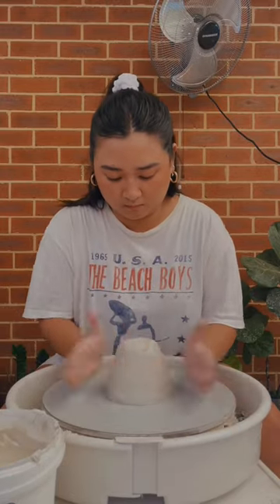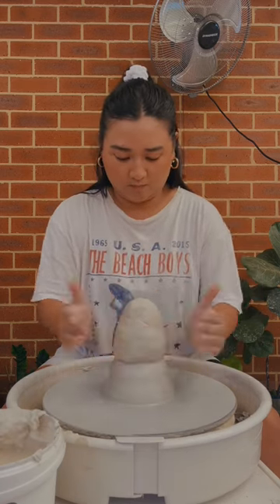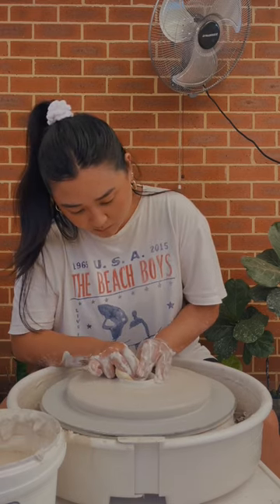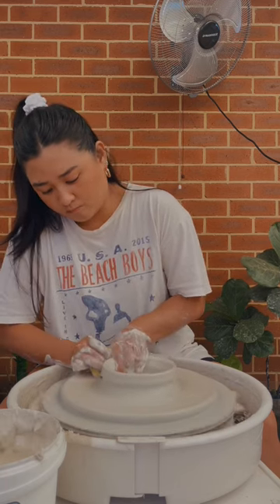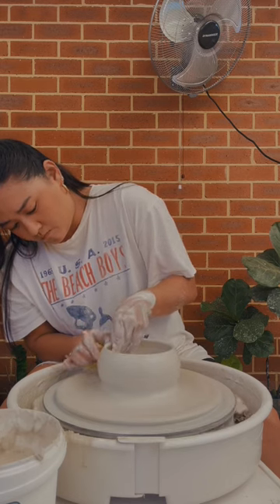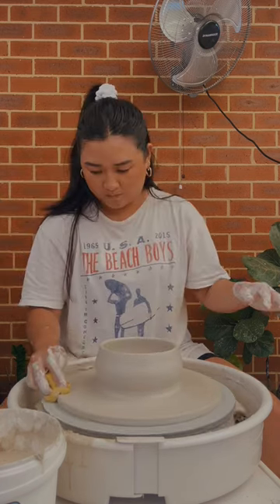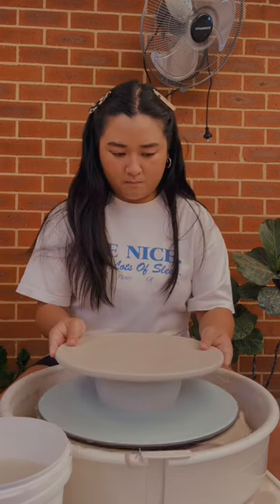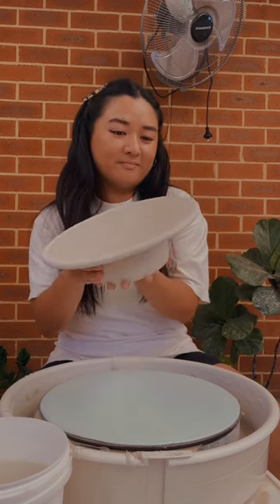Throw a cake stand with me (part 1)